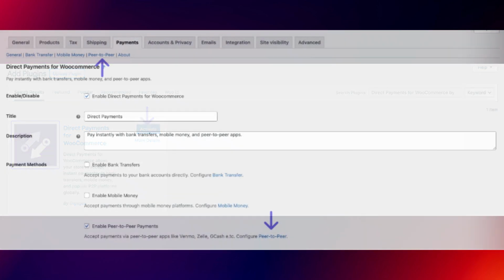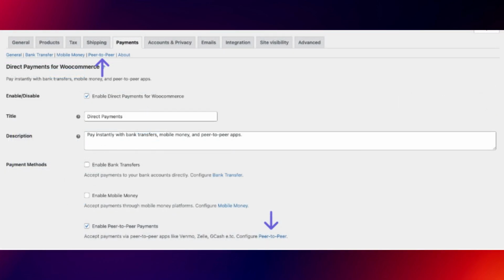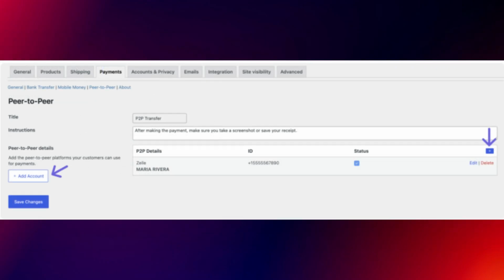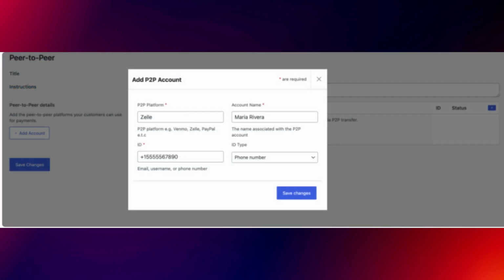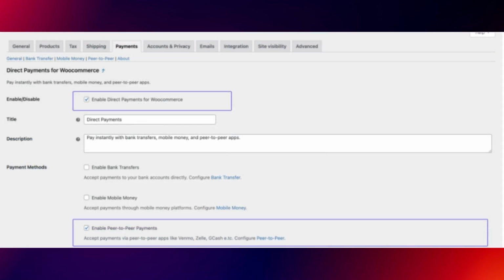How To Accept Zelle Payments With WooCommerce (Super Simple)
Learn how to accept Zelle payments with WooCommerce to offer your customers a fast, secure, and fee-free payment option. This step-by-step guide shows you how to integrate Zelle manually into your WooCommerce checkout process by adding clear payment instructions and managing transactions directly through your bank. Ideal for small business owners and online store operators who want to accept direct bank transfers using Zelle without third-party gateways.